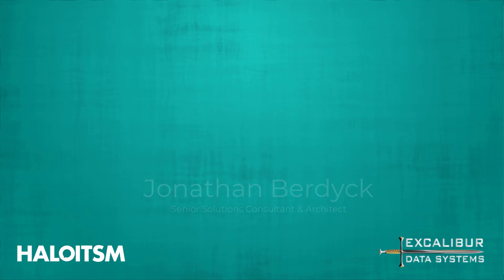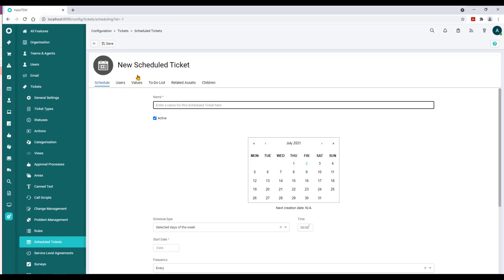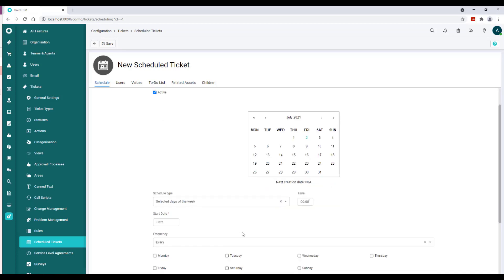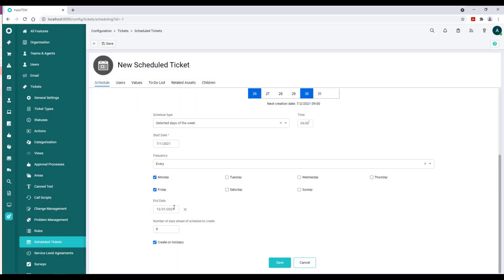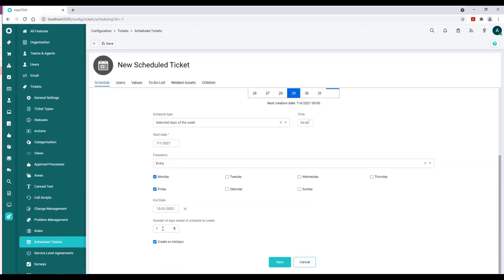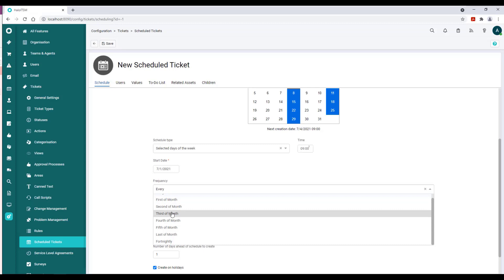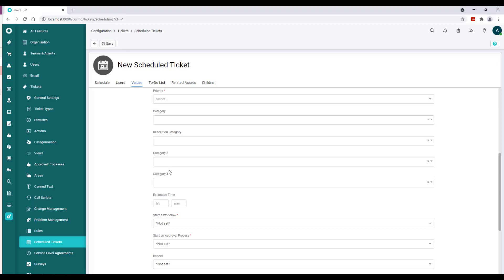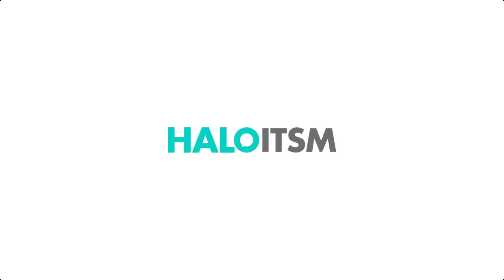Scheduled Tickets | HaloITSM | SYS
In this video, Jonathan Berdyck, a senior solutions architect with Excalibur Data Systems explains how to automate repetitive and consistent periodic workloads in HaloITSM with the Scheduled Ticket functionality.